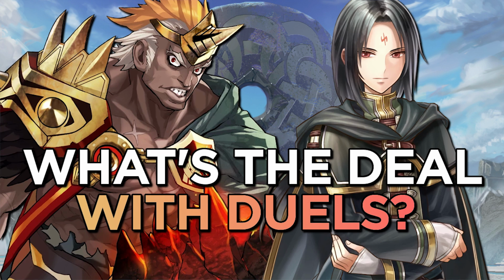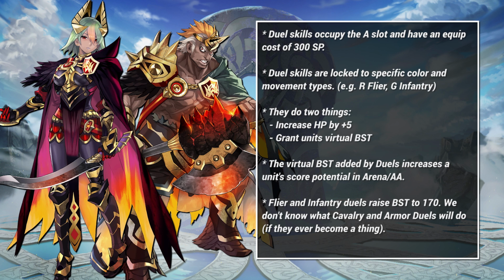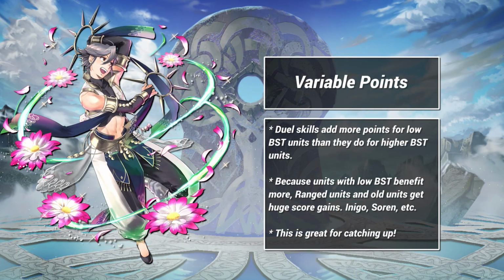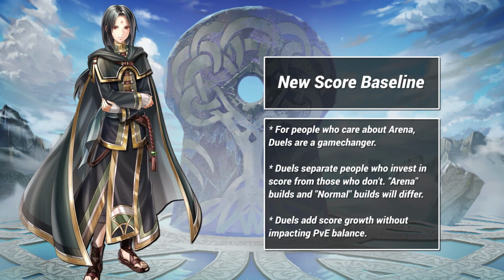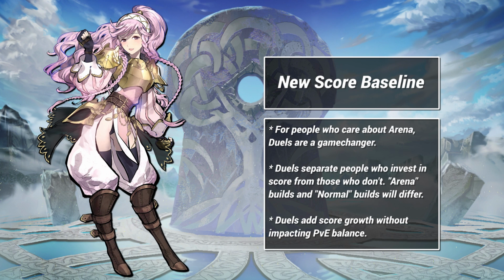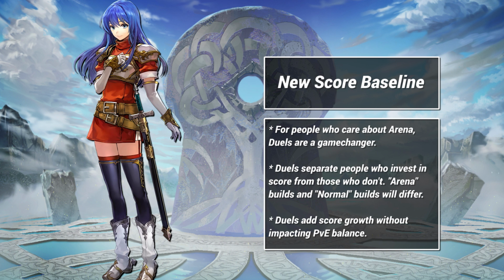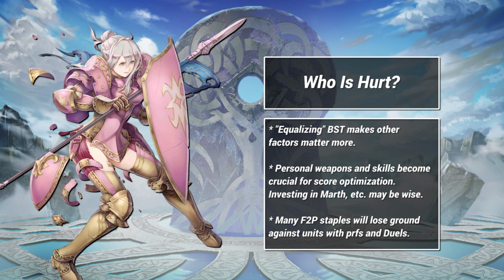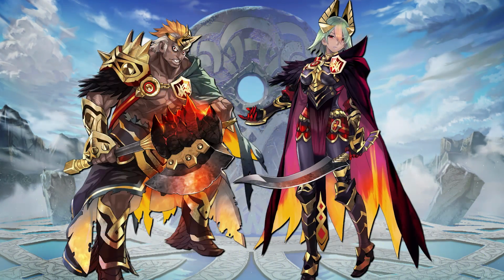Fire Emblem Heroes (Not So) Sleeper Skills: Duels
Hey everyone!

This video is intended to give you some of my thoughts on Duel skills, and hopefully explain what they do. I think Duels are very interesting - they aren't all good, they aren't all bad. I'd be happy to hear what your thoughts are.

--- Social Media ---